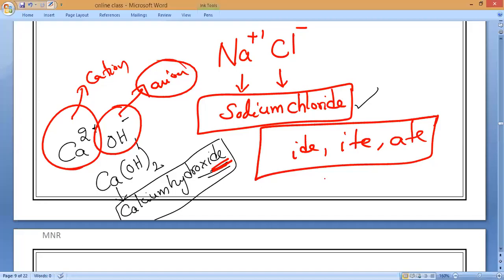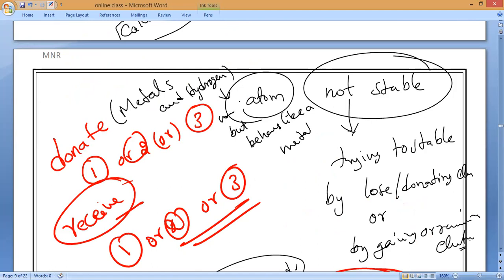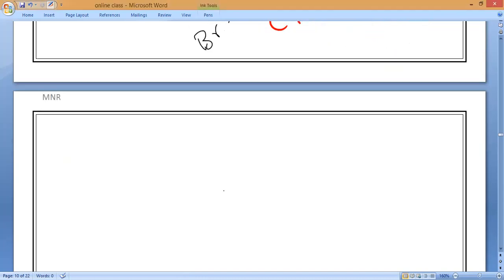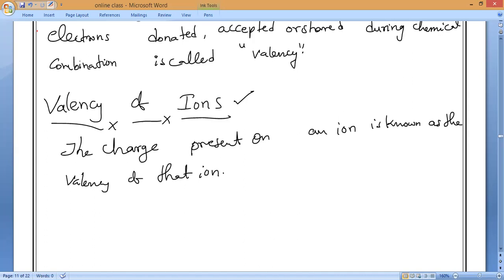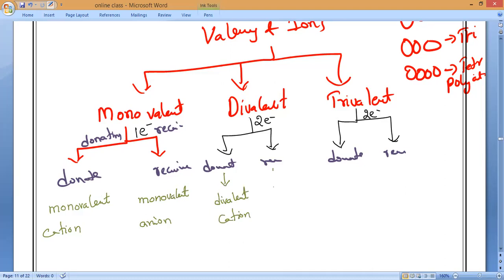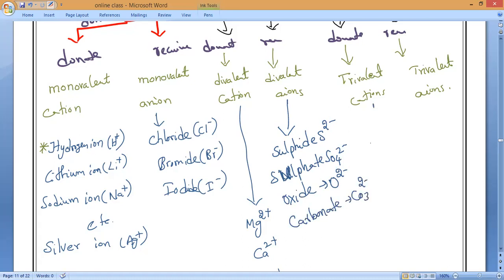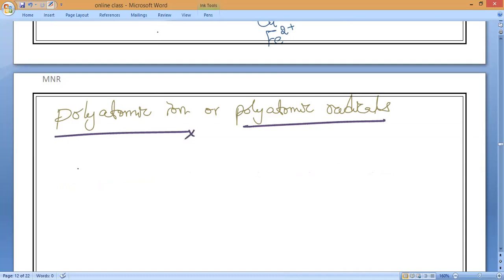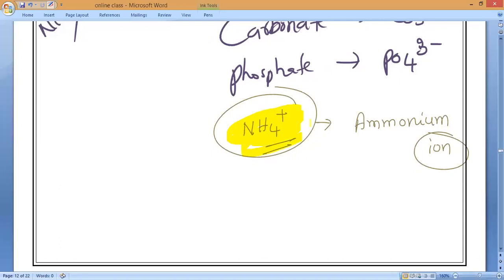VALENCY OF IONS-2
Monovalent anions means anions having a valency of 1–. In other words, monovalent anions means negative ions having a valency of 1– (one minus).